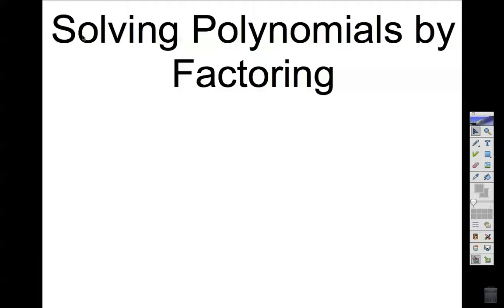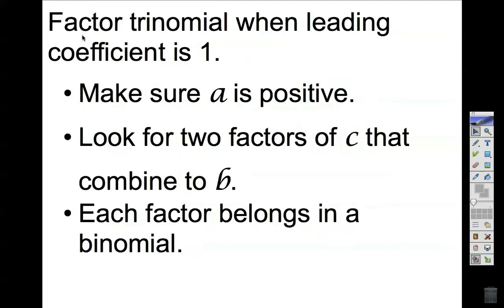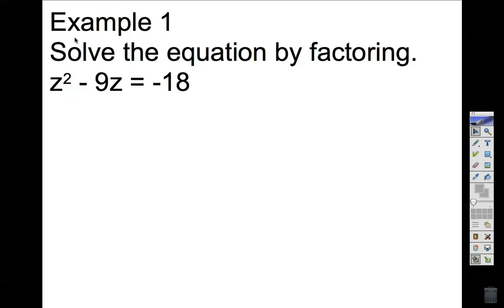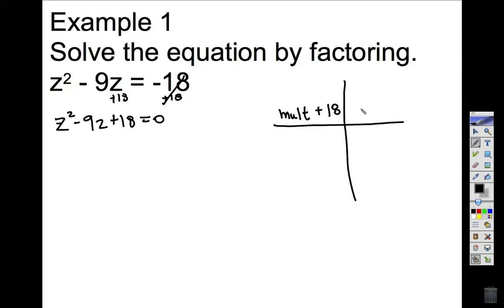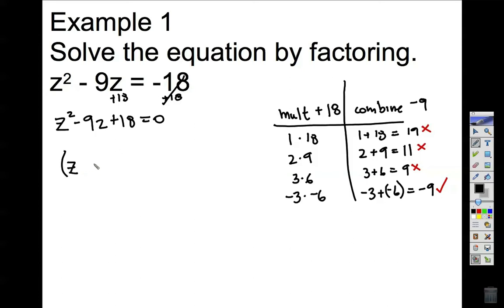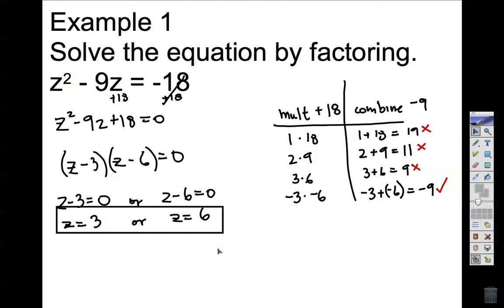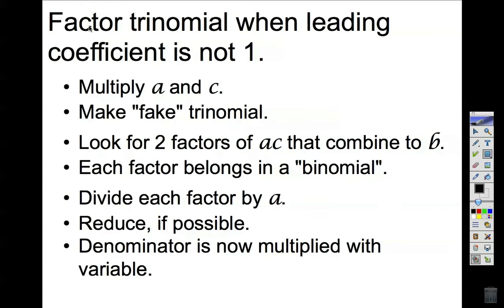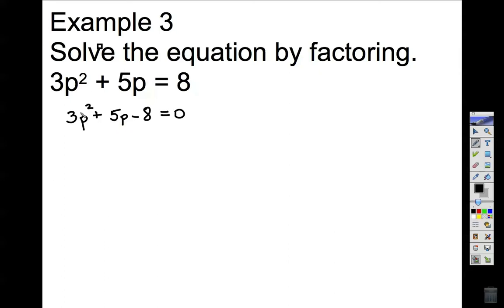Solving Polynomials by Factoring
Solve by factoring: 2 examples when leading coefficient is 1 and 2 examples when lead. coeff. is not 1.